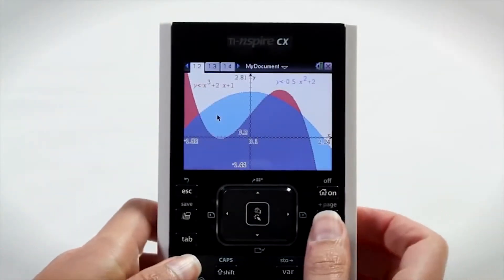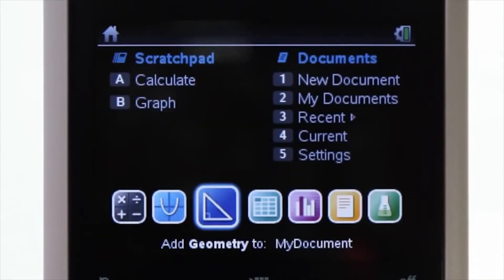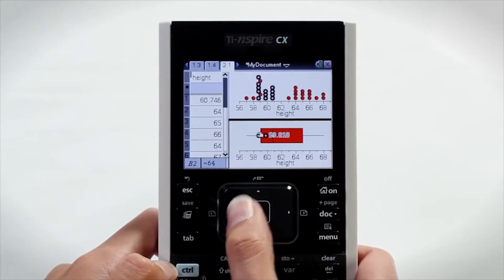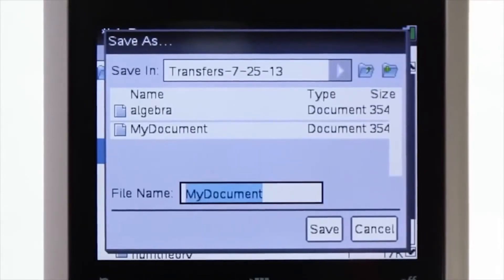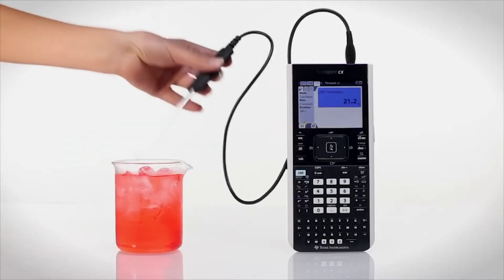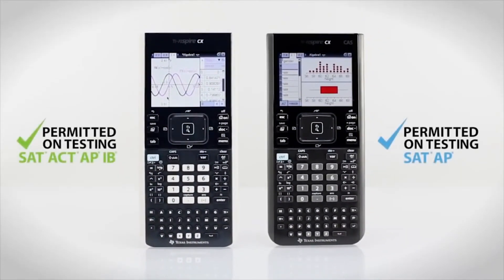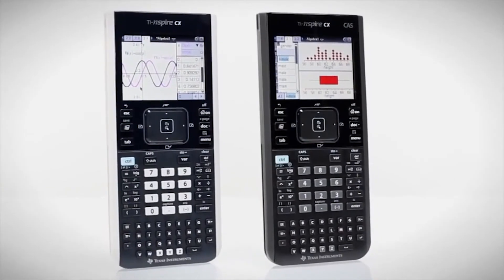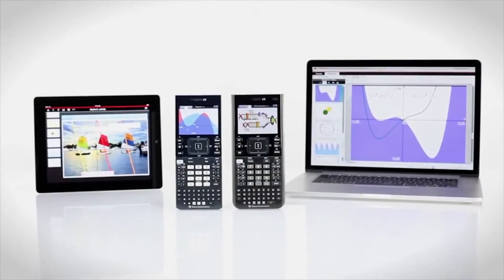Texas Instruments Nspire CX CAS Graphing Calculator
The Texas Instruments Nspire CX CAS Graphing Calculator delivers advanced graphing functionality so you can visualise problems or equations in multiple representations. You can simultaneously view algebraic, graphical, geometric, numeric and written forms of expressions to gain an understanding of how each expression relates to another. Plus, you can also enter notes, instructions or other comments on the screen so you'll be able to remember how you worked out the equations.